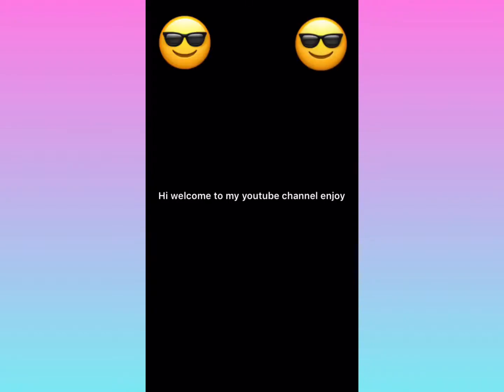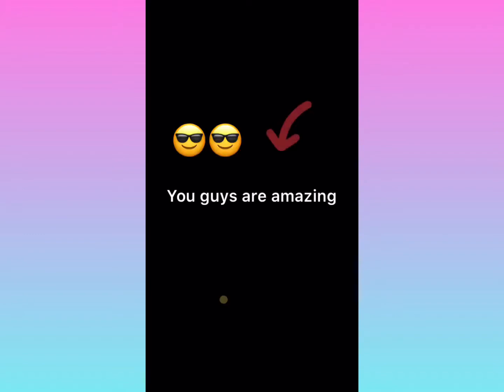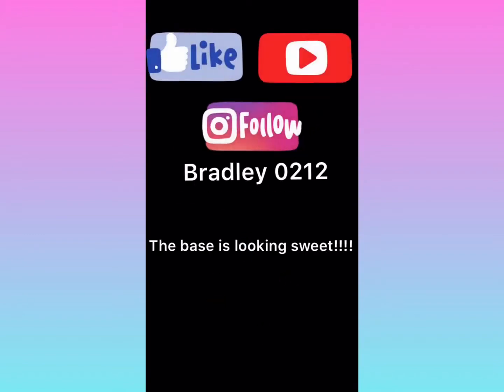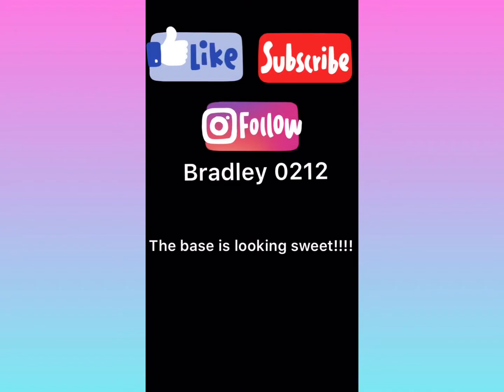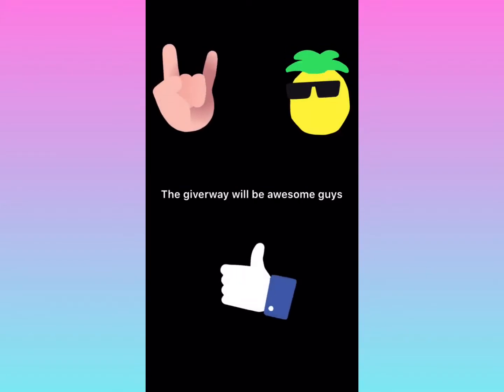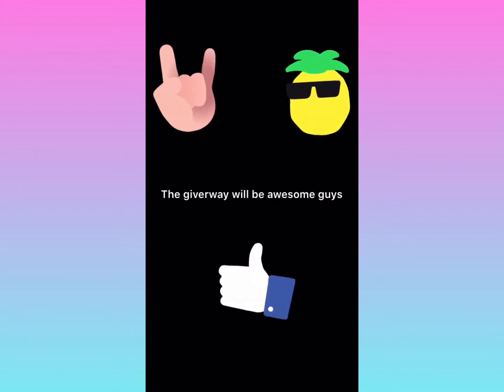Thanks for watching got trailer wiped hope you guys enjoyed the video